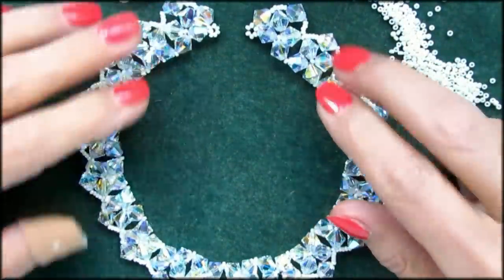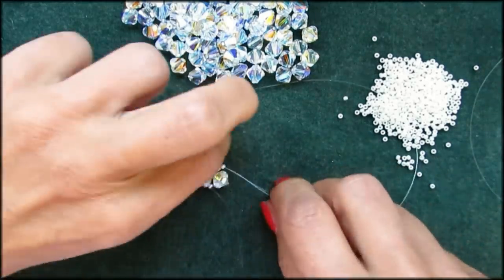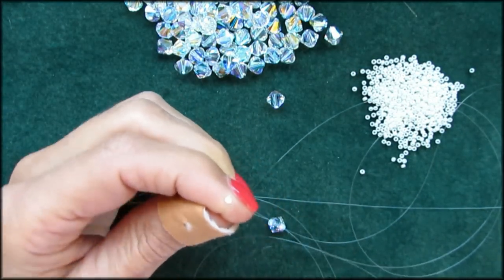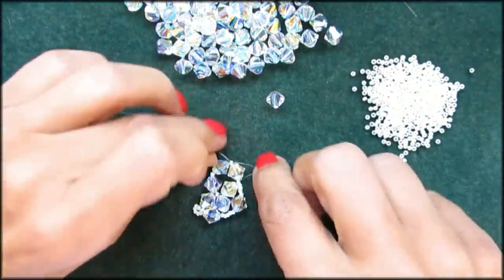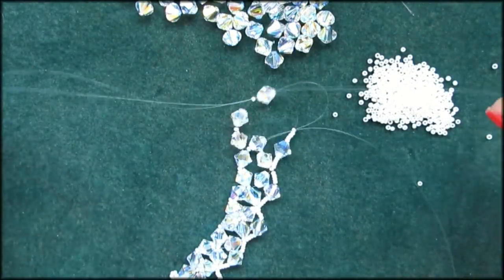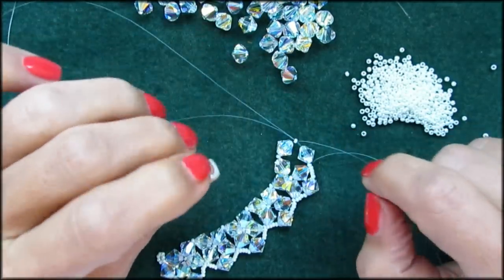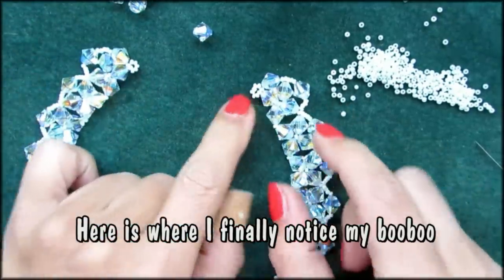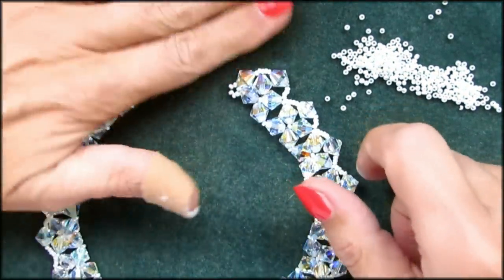8mm Swarovski 2 rows necklace beginners tutorial (video version)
Hope you guys like this. :-) It's done with 4 threads, so we're stepping up a bit on the beginners level :-)